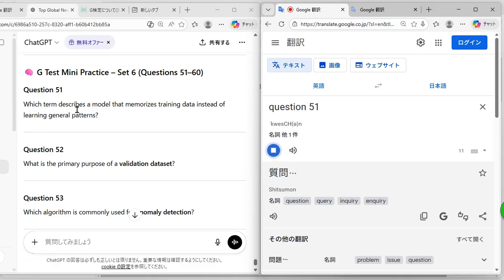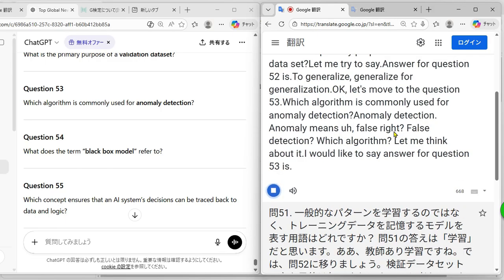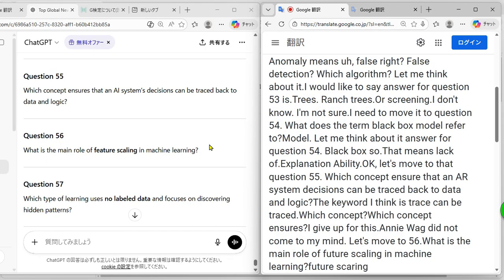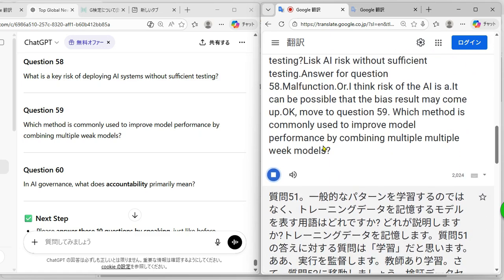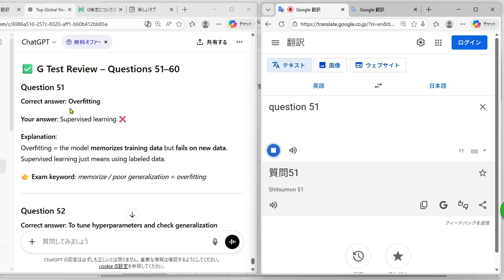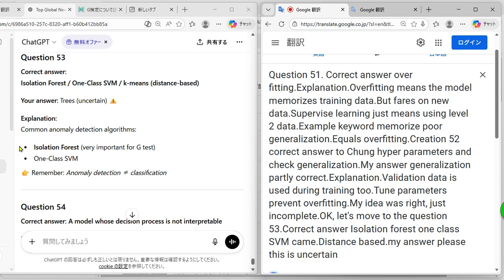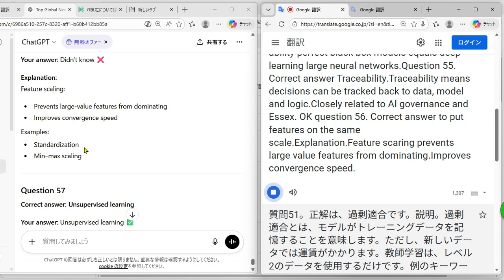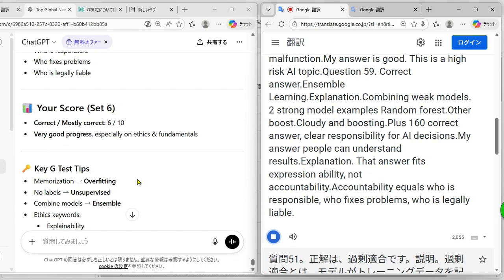G検定向け【ミニ模試】10問×16(6)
Chatgptを活用しながら英語で学びG検定合格なるか？